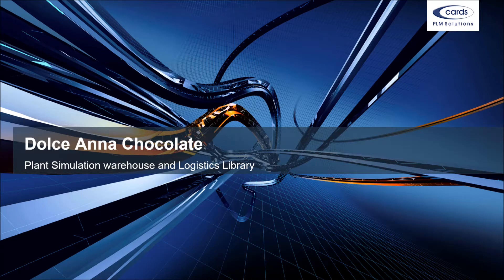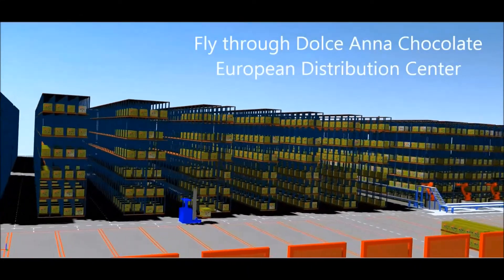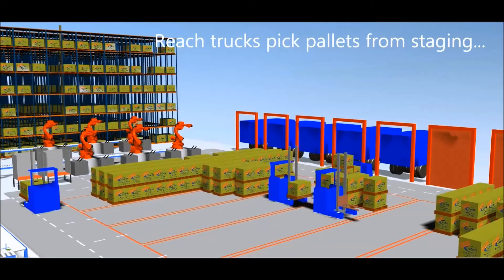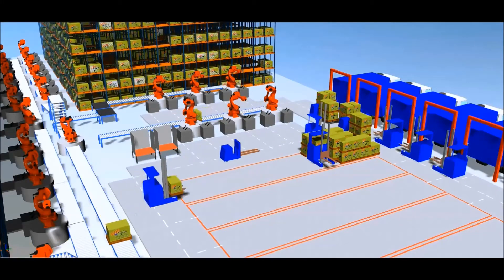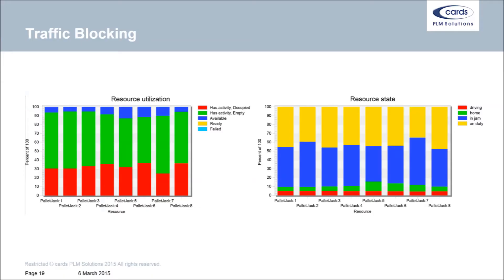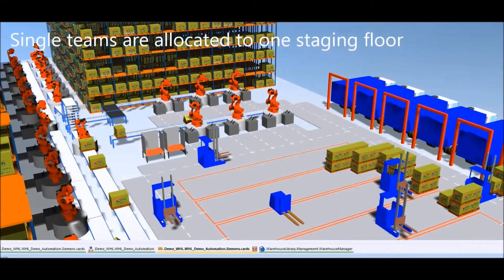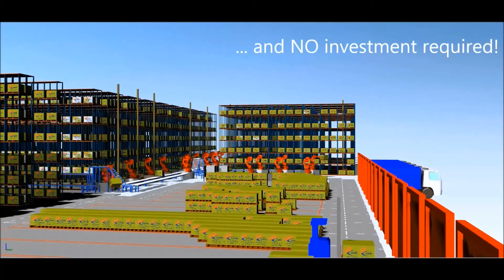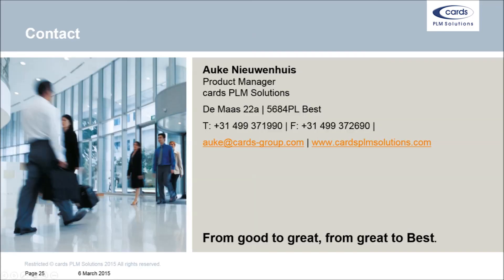Tecnomatix Plant Simulation - Dolce Anna Chocolate Factory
This videos shows the Tecnomatix Plant Simulation case at Dolce Anna. Allowing them to plan and validate their production, logistics and warehouse operations. This demo video introduces Dolce Anna Chocolate Factory as a company, describes the problem, the solution and the benefits of the simulation.

Tecnomatix Plant Simulation is a solutions from Siemens Digital Industries in which you can simulate, validate and optimize your entire manufacturing and/or logistics processes using Discrete Event Simulation. This is an essential part in the Industry 4.0 or Digital Transformation strategy of the manufacturing industry.